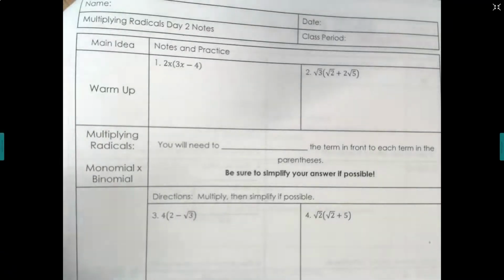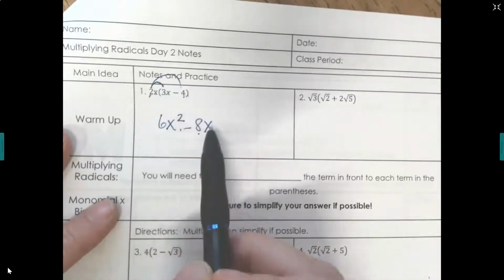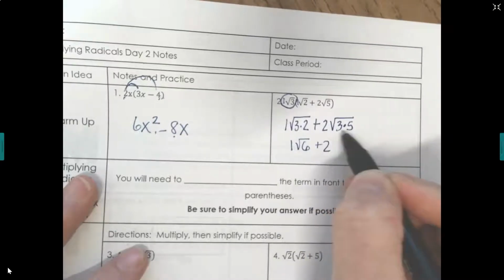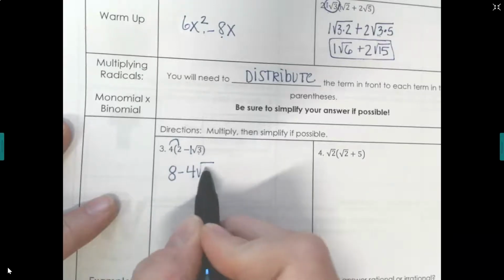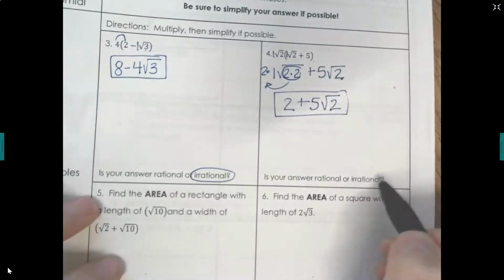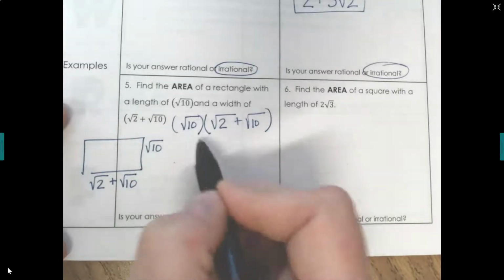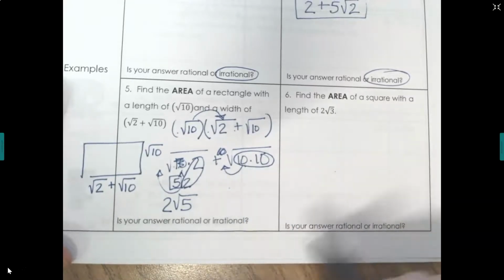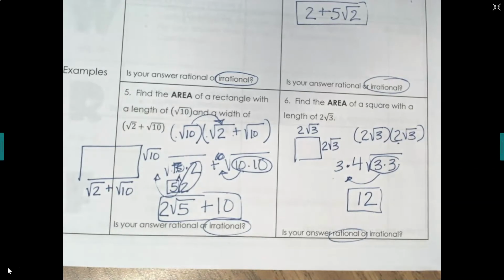Multiplying Radicals Monomial to Binomial